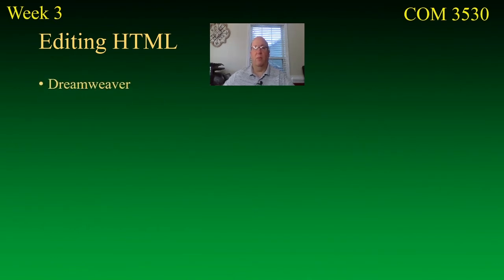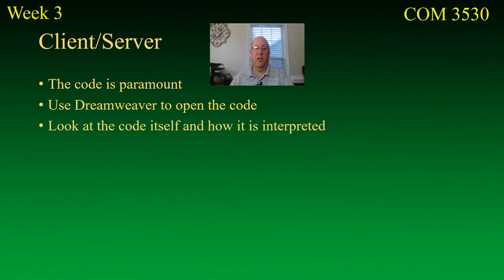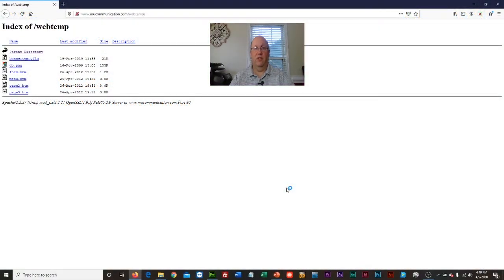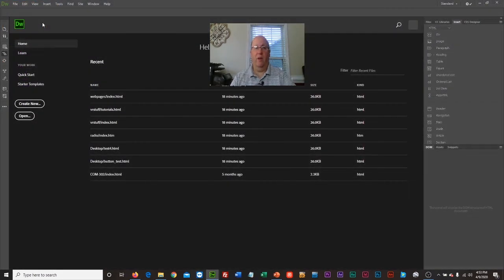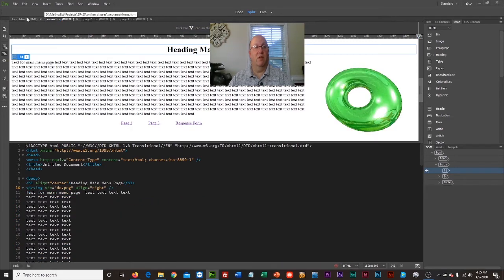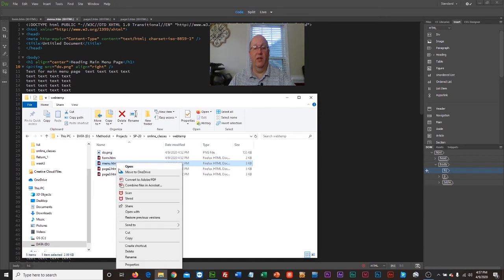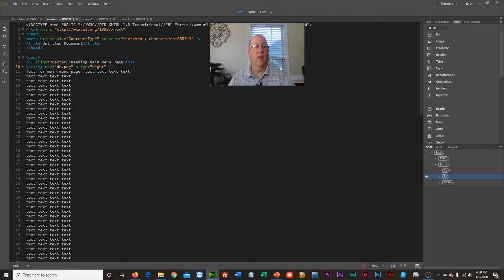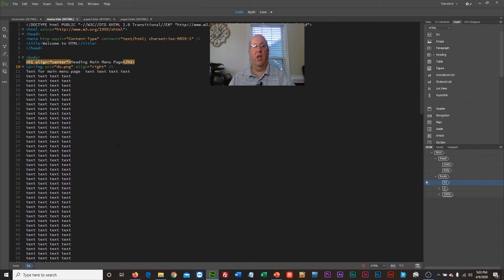COM 3530 Week Three Lecture 3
This lecture deals with HTML coding basics and how to understand a web page.